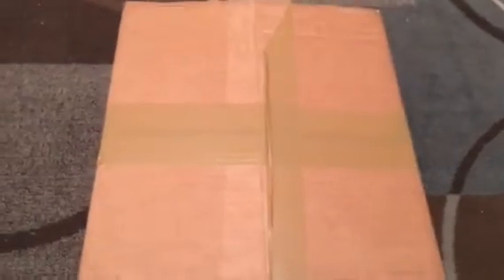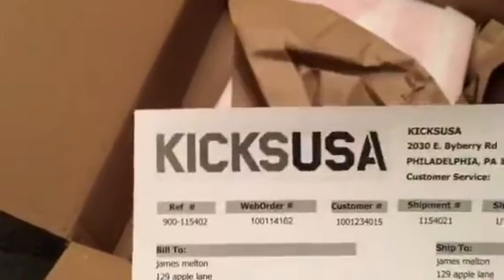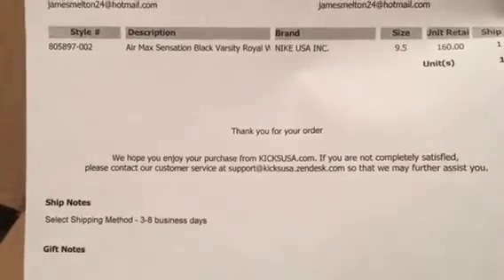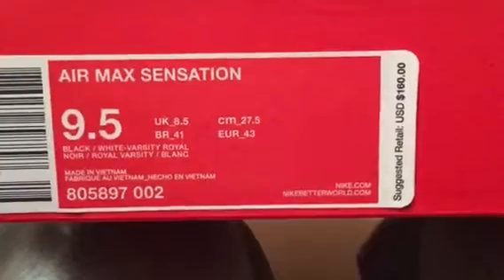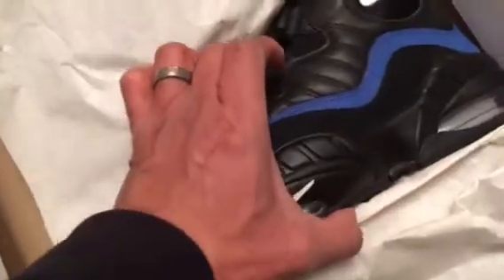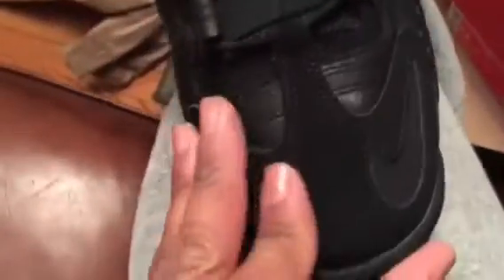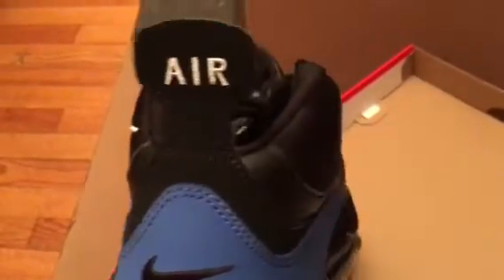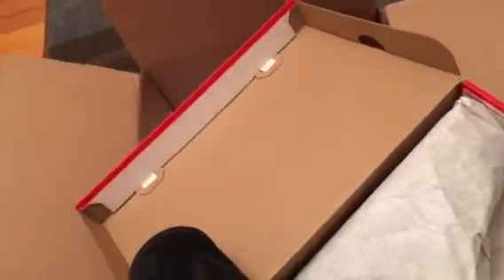Unboxing Nike air max sensation aka Chris Webber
Uboxing Nike air max sensation picked up rate comment sub God bless peace